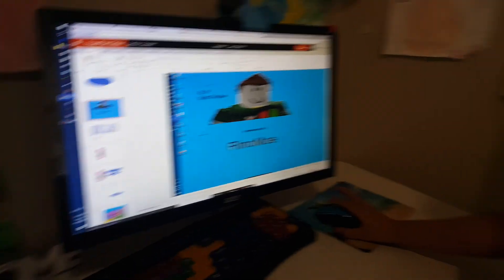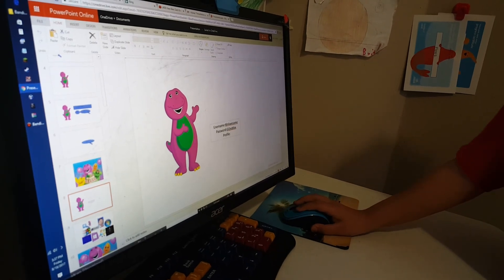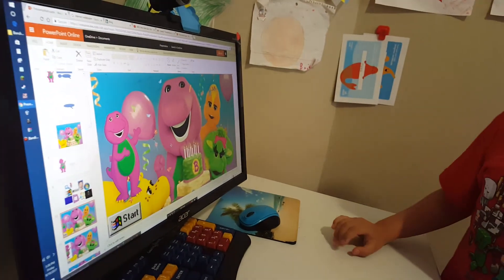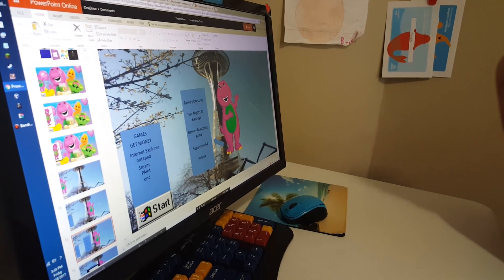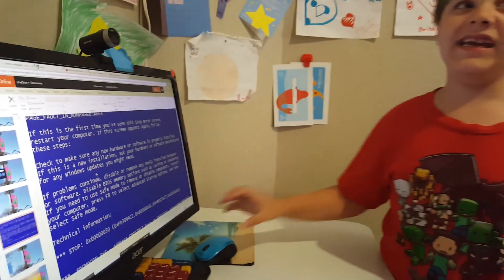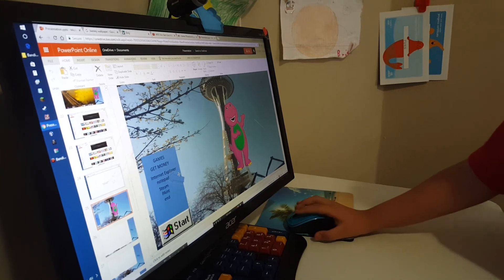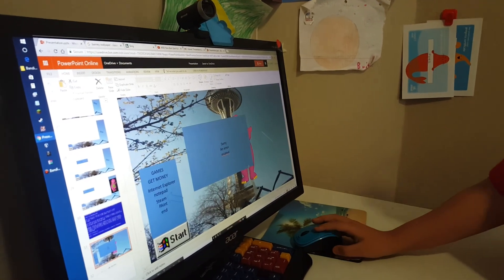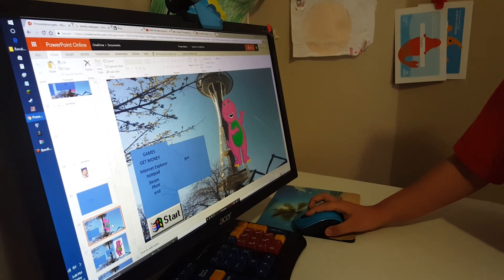ReadingWithRino: Barney OS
This is a PowerPoint story about Barney OS